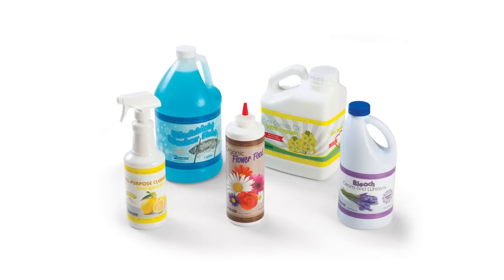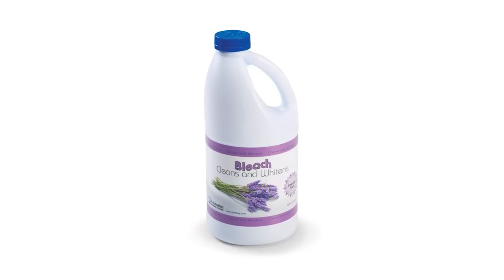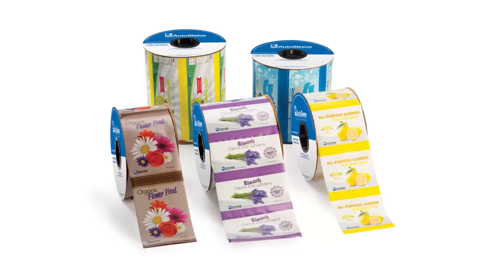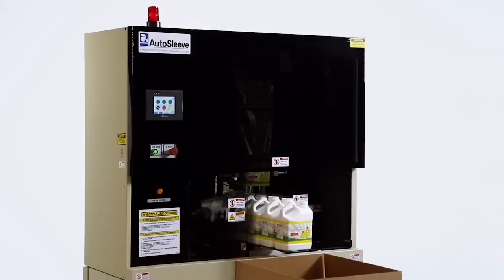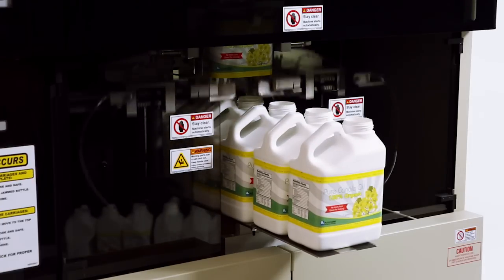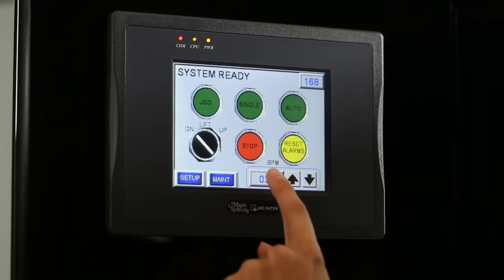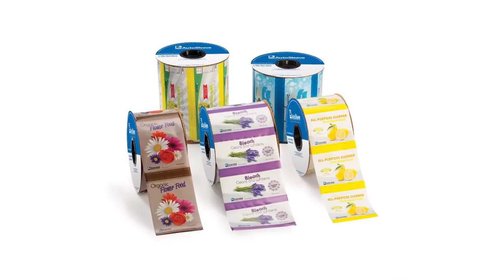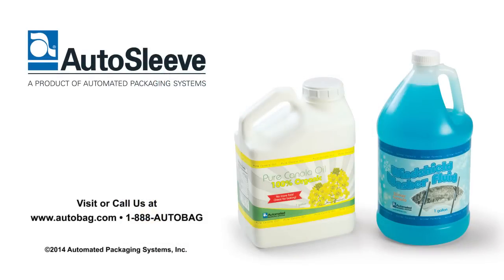AutoSleeve Stretch Sleeve Labels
AutoSleeve Stretch Sleeve Labels feature 360 degree print coverage that allow you to add shelf appeal, highlight a special promotion or add a coupon to your product.